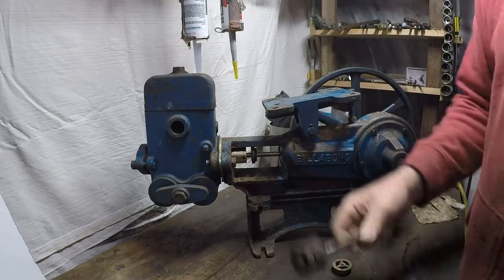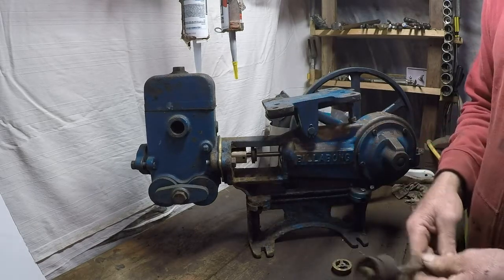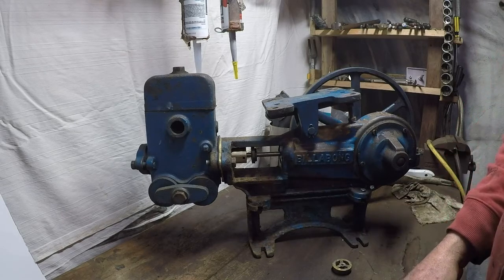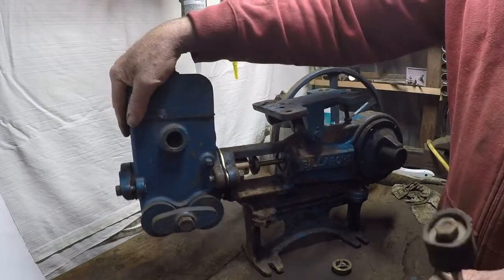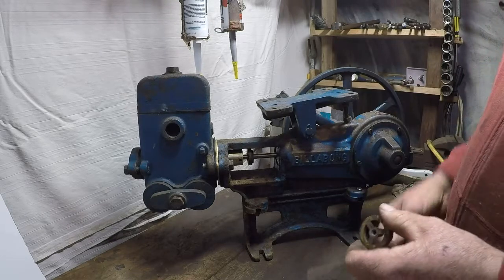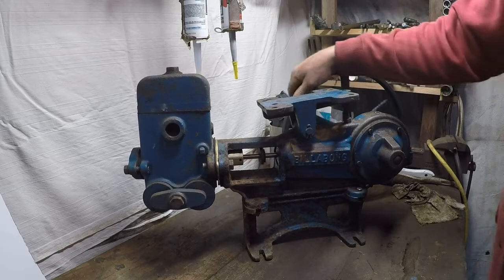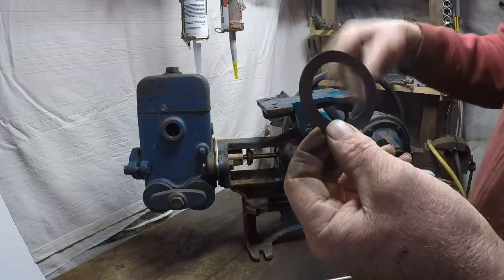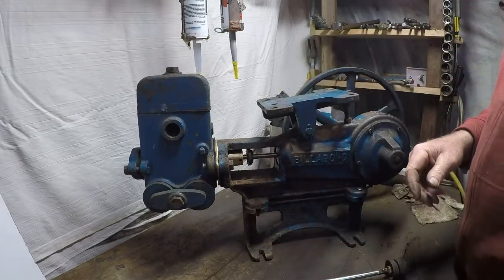PISTON PUMP 1 1/2" sudden loss of pressure fix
When you get a sudden loss in pressure here are some handy tips, Hope they help